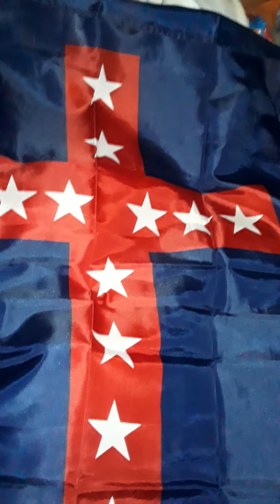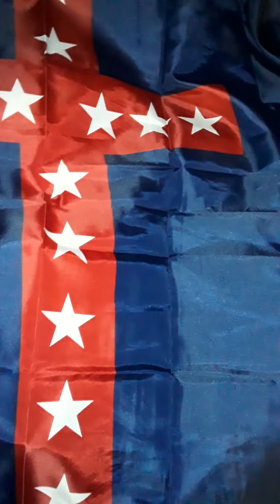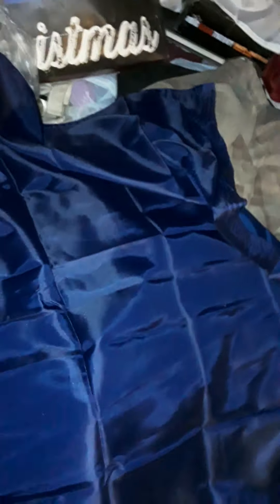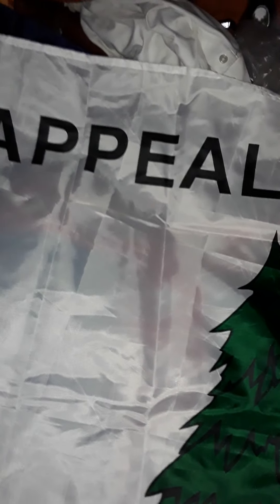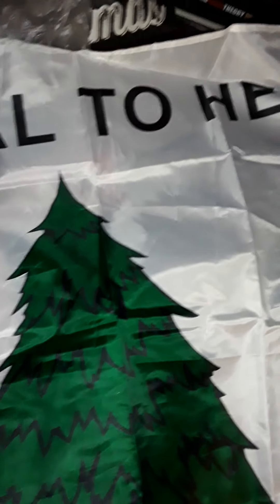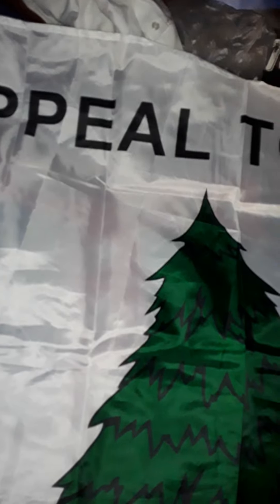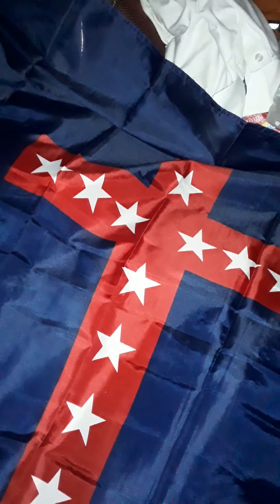fourth Kentucky Orphan Brigade flag review